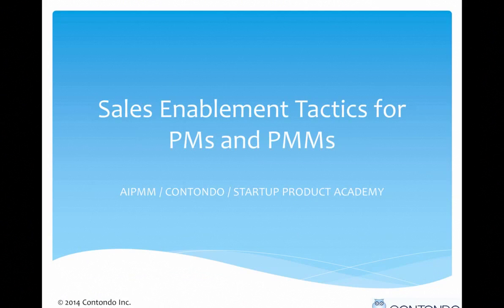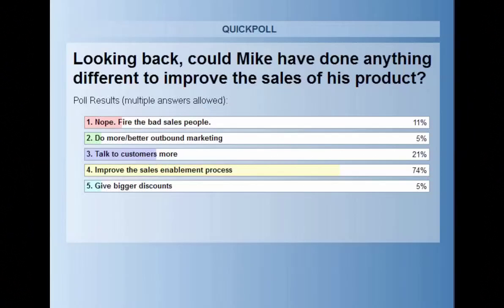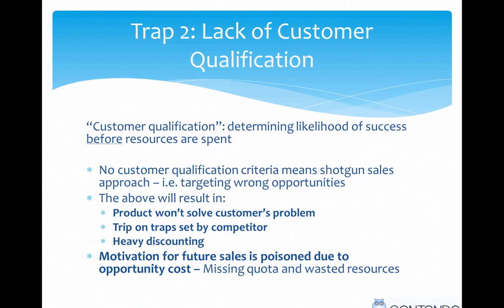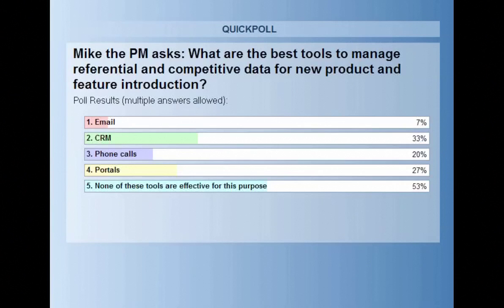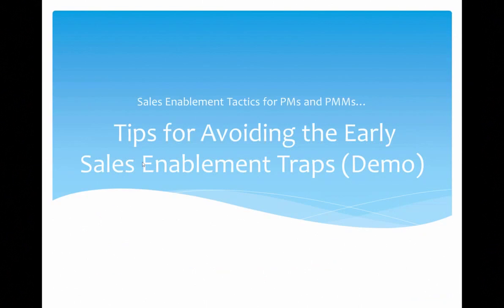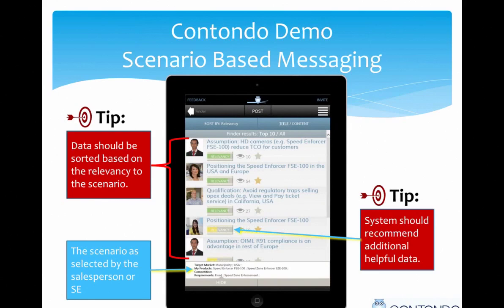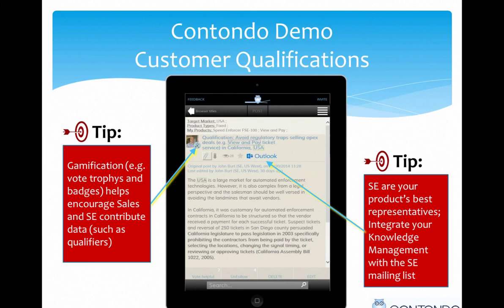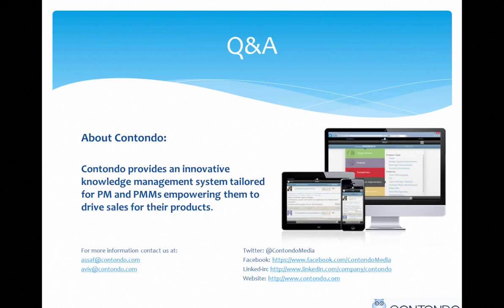Webinar: Empowering Product Managers To Drive Sales with Contondo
Product Managers and Product Marketing Managers depend on sales enablement tools to ensure that sales teams have the right training and messages to make the most of their product opportunities. However, when introducing new products or features to market, sales enablement often fails - resulting in an under-performing product launch or sluggish product.

Product managers and product marketing managers often confront an inability to build necessary confidence to overcome the sales team's reluctance to sell the new product, steep competition that annihilates the first attempts to create a market segment, difficulty translating successful tactics and scaling approaches from one sales team to many. Overcoming these challenges has a lot to do with what PMs and PMMs choose to do at the early stages of product introduction.

In this webcast you will learn:

1. How to uncover unproven assumptions that can poison motivation when going to market
2. How to deal with uncertainties within the sales force
3. How to overcome sales aversion to selling the new features and products
4. How to deal with lack of competitive information and references

Who should attend:
Product Managers, Product Marketing Managers and anyone who owns product P&L

About the speakers: Contondo Co-Founders

Assaf Litai
A seasoned entrepreneur, Assaf has over 20 years experience defining, developing and selling various B2B products to mid and large scale enterprises globally. His previous company, PortAuthority, was acquired by Websense, where Assaf served as vice president of Strategic Accounts.

Aviv Ben Zeev
Aviv Ben Zeev has over 15 years' experience at large, global, high-tech companies in roles including engineering, sales and sales-management. Before co-founding Contondo, Aviv was Vice President of Sales, Europe at Orckit.

About Contondo
Contondo was founded by a team of product managers and sales executives who realized that many of their products failures could have been avoided. Product launch failure is a slippery slope -- even a well-designed product that was an easy sell to the first reference customer may get to be ignored by sales teams in a vicious cycle until everyone assumes "it is a bad product". At Contondo we believe this can be largely avoided for most, well thought out, products. At Contondo we help Product Managers and Product Marketing Managers create initial momentum for their products by providing an improved, more immediate access to the field teams selling the products.

Cindy F. Solomon, Moderator
Cindy F. Solomon is a product marketing leader and product management expert. She hosts and produces the popular Global Product Management Talk, a top 10 business podcast on the BlogTalkRadio network reaching greater than 30,000 listeners per episode. She is a contributing author to several books, including the Guide to the ProdBOK, Product Management & Marketing Body of Knowledge and 42 Rules of Product Marketing. Solomon founded the Startup Product Academy, LLC and the movement for product excellence to provide innovative approaches, experiential learning opportunities, conferences and events that forward product leaders and product management organizations. Solomon brings over 20 years of driving successful product marketing initiatives at enterprise level and early stage software, hardware, web development, services, and software product organizations including Apple, Vadem, NetObjects and start-ups in Silicon Valley. She holds CPM/CPMM certification. @CindyFSolomon  startupproduct.com

About AIPMM
Association of International Product Marketing and Management (AIPMM) Founded in 1998, the AIPMM promotes worldwide excellence in product management education with trainings, certification and professional networking opportunities providing corporate members an assurance that their product professionals are operating at peak performance.